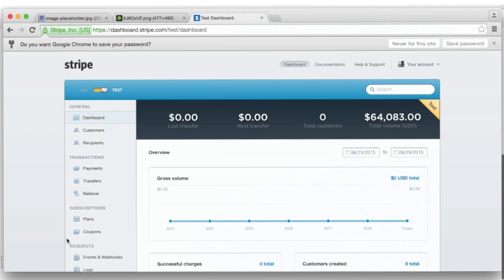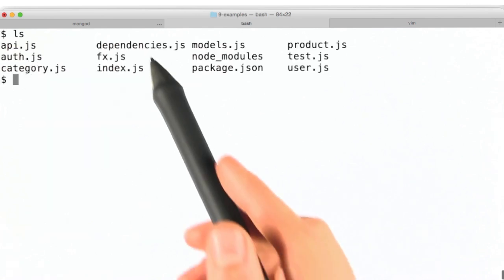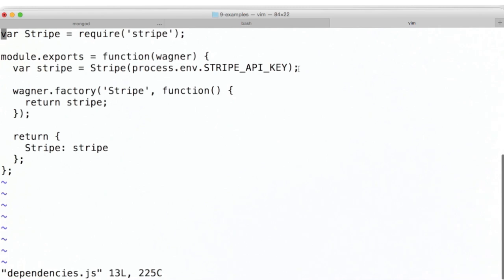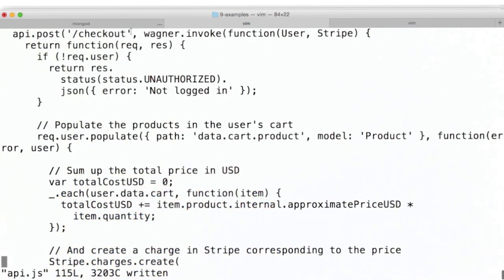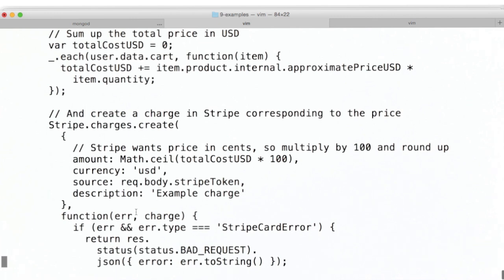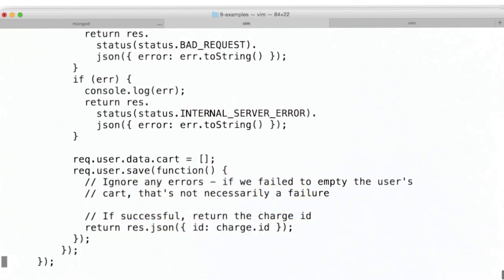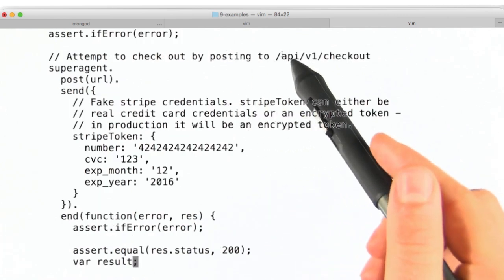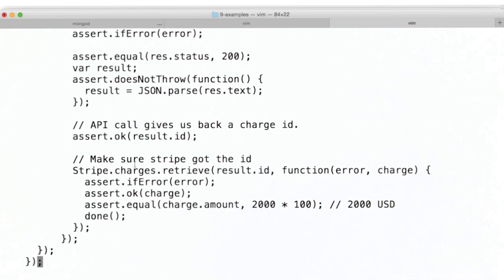Integrating Stripe for payments